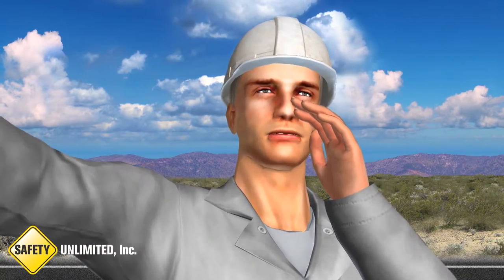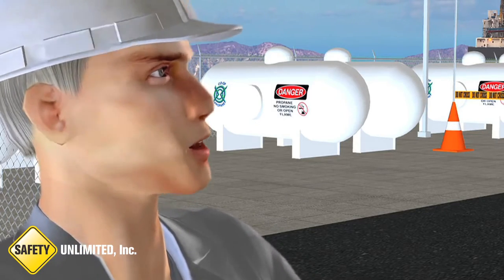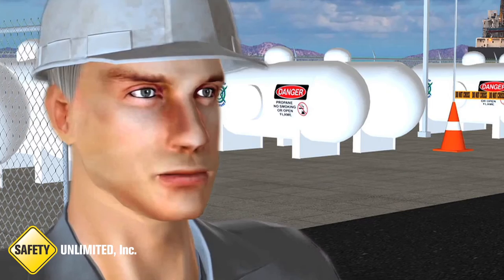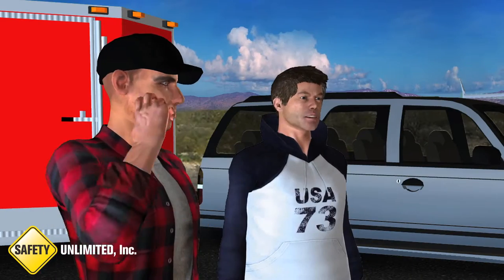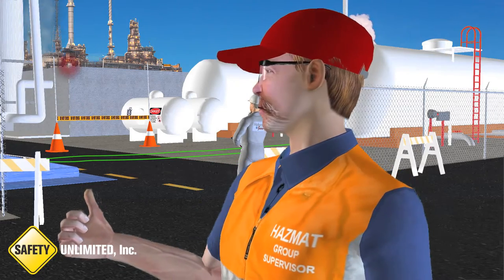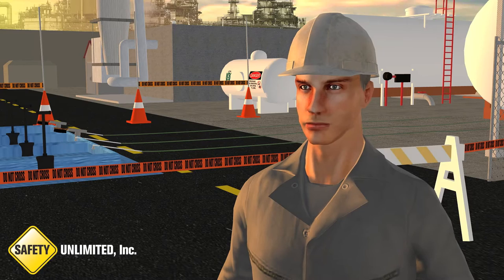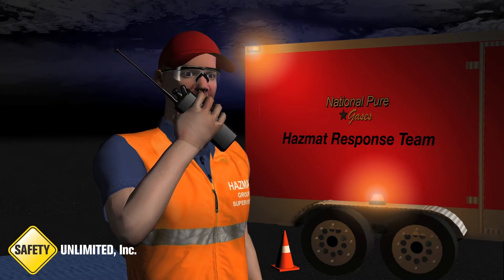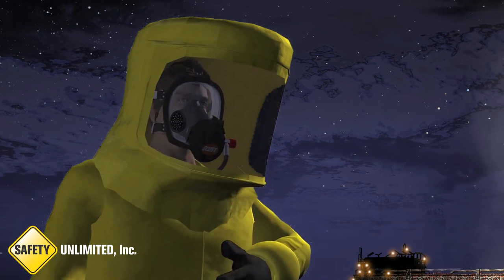Hazmat Incident and Emergency Response Example Animation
We made this animation to show a complete hazmat incident and response.

0:00 Hazmat Incident Discovery
1:17 Hazmat Group Supervisor Arrival
2:45 Hazmat Decon Team Arrival
3:55 Hazamt Entry Team Arrival
5:05 Hazmat Incident Commander Arrival
6:32 Hazmat Pre-entry Briefing
8:01 Hazmat Pre-entry Briefing - Emergency Procedures and Conclusion
10:15 Entry Team Approach
10:45 Entry Operation
12:36 Decon Team Activation
13:39 Initiating Decon Operation
14:31 Decon Operation (1st Pool)
15:15 Decon Pool Transition to 2nd Pool
15:45 P.I.A. (Post Incident Analysis)

Animation by Safety Unlimited, Inc.